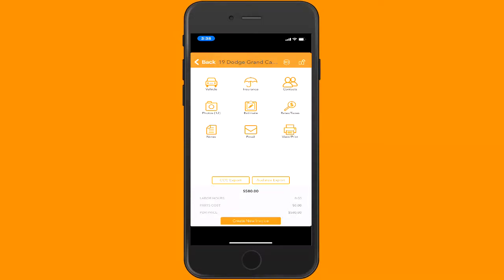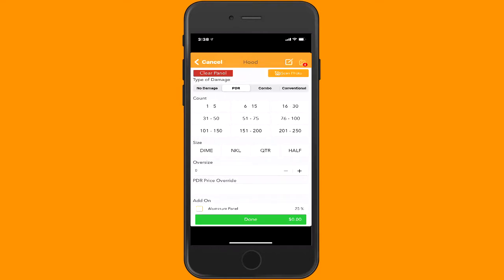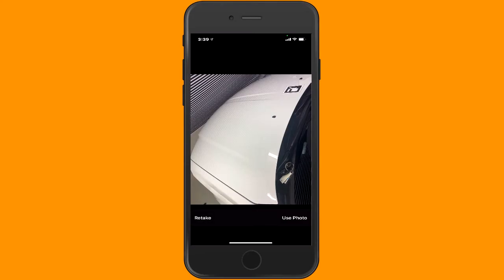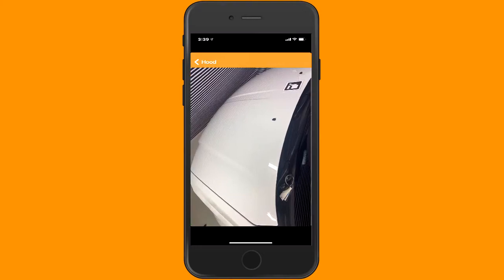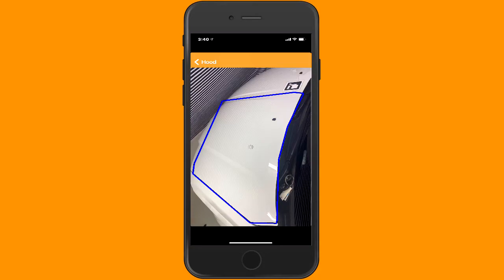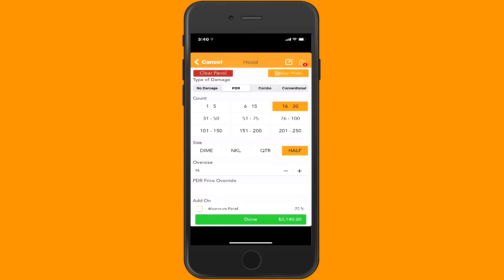iScan Hood Beta Test